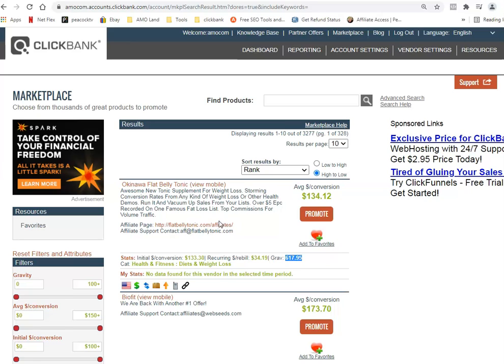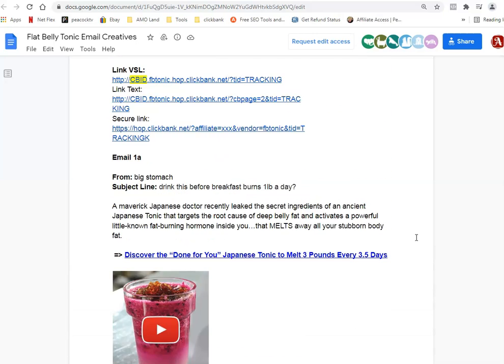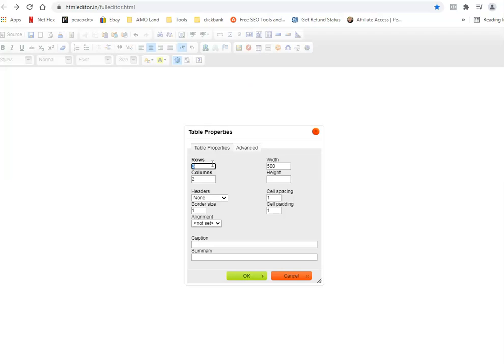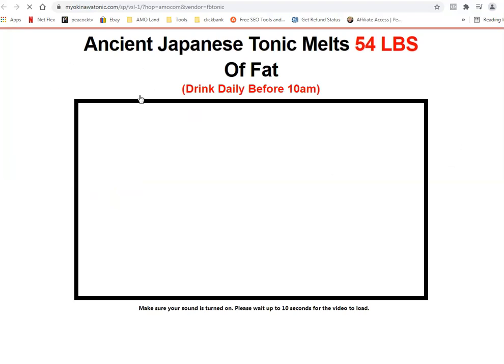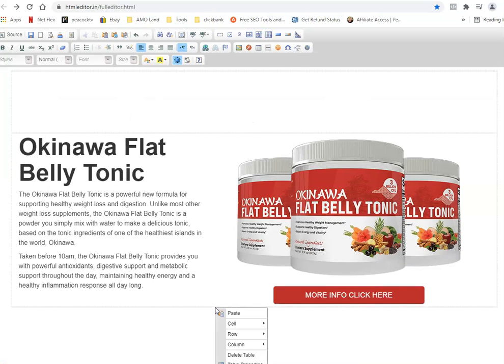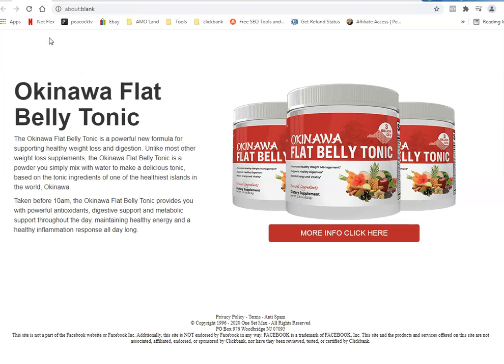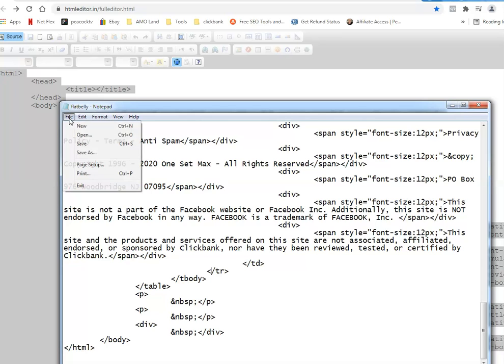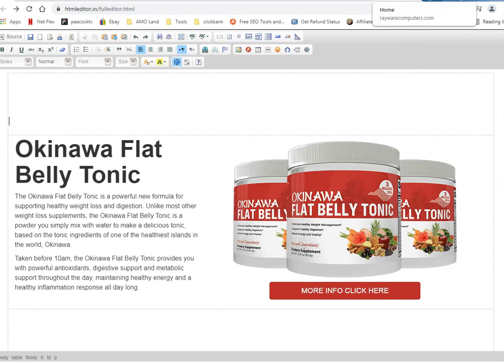How To Create An Affiliate Bridge Page With Free HTML Editor (2021)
HEY TUBERS!
This video will show you a quick look at how to do HTML editing.

Here is a great FREE HTML editor I've been using for years.

This is a great tool for doing your Affiliate Marketing web pages. Most Domain Hosting sites have this editor built in such as Bluehost.

Bluehost also now has a built in drag and drop Wordpress site builder. It's great to have it all in one rather than having to use a plug-in all  the time.

I've got so much more to share with you today.